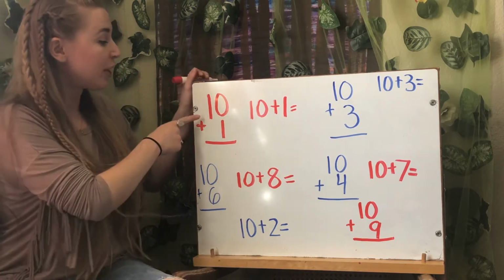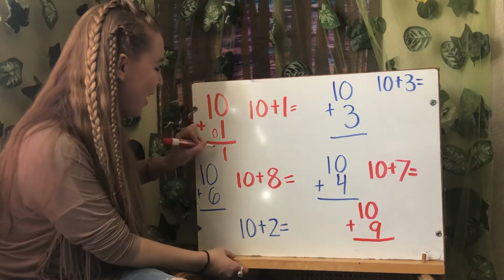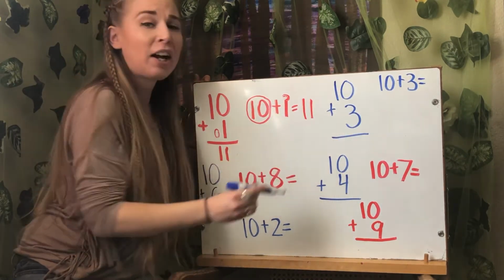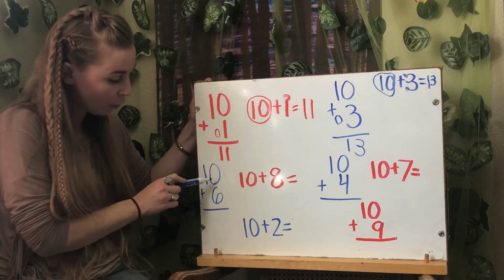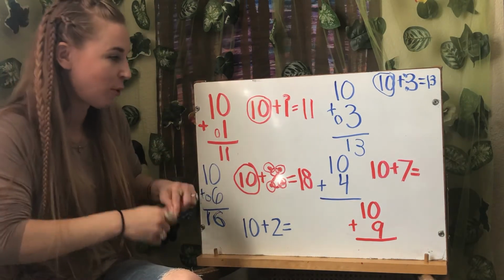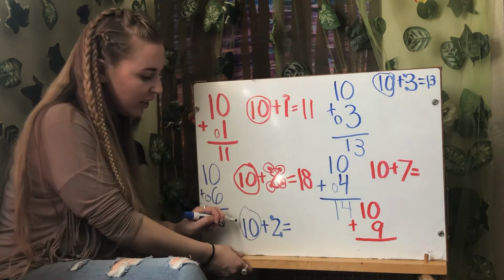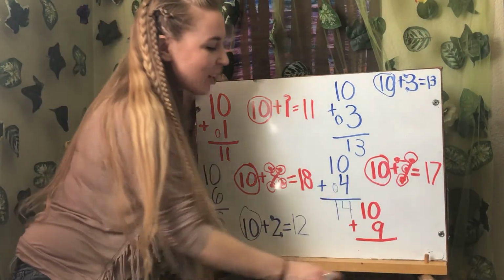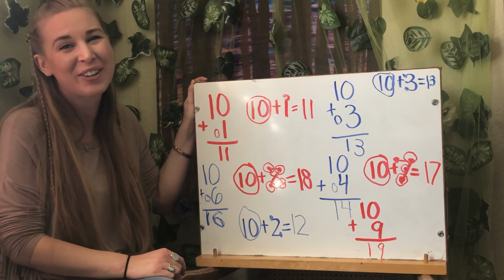Math Lesson with Miss Wood (Adding with 10)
Miss Wood teaches a math lesson on adding with 10.